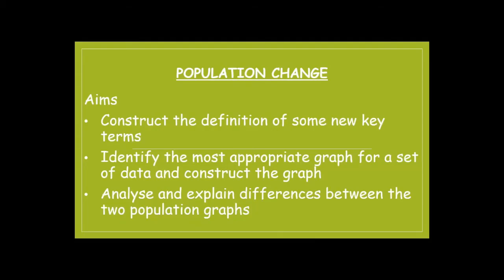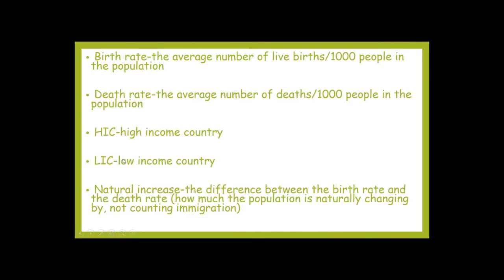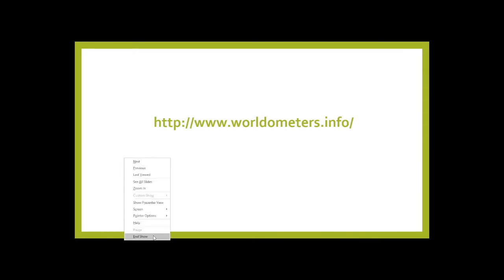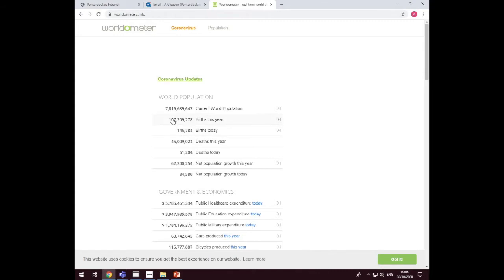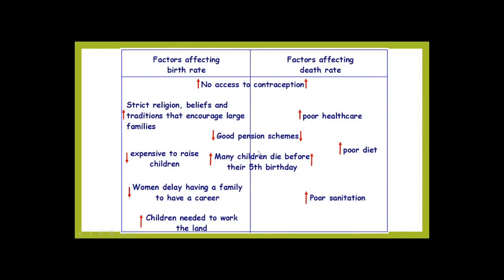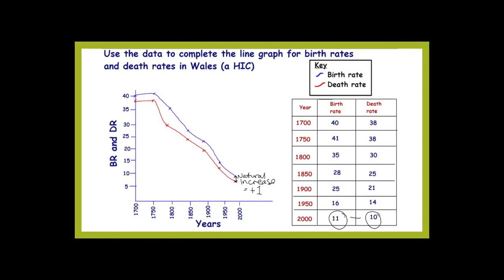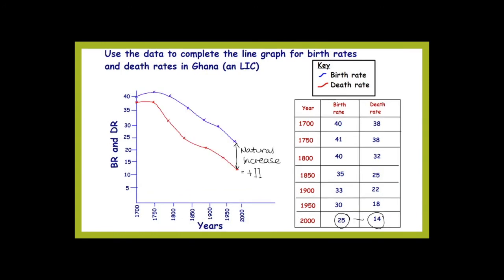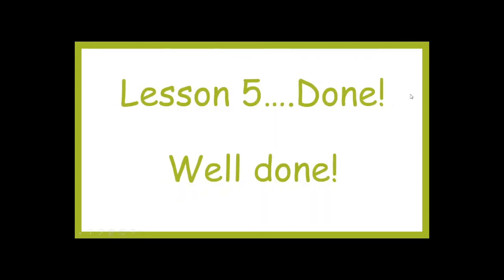GCSE Geography Year 10 Lesson 5 Causes of population change